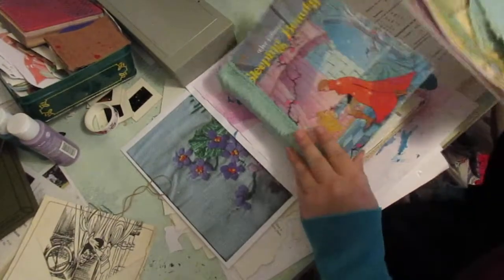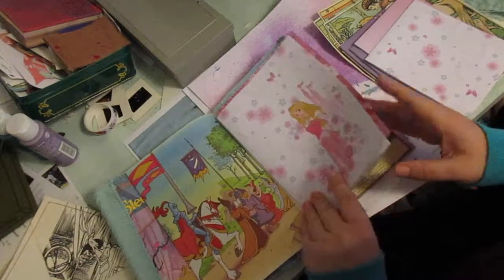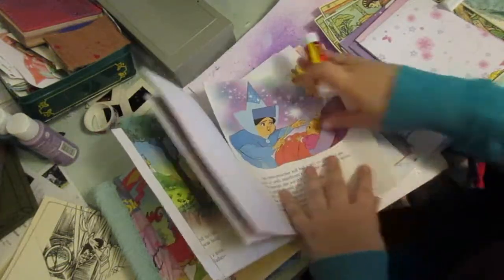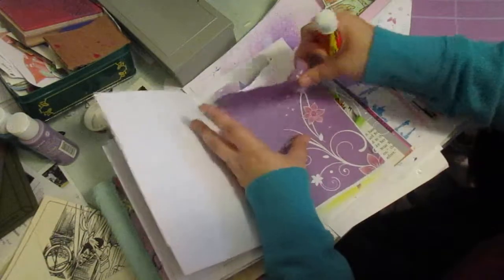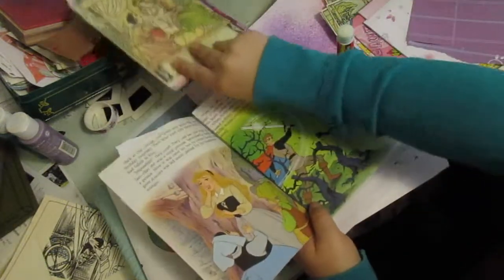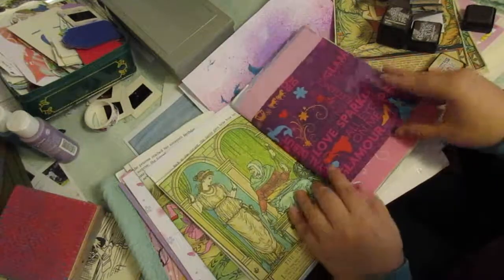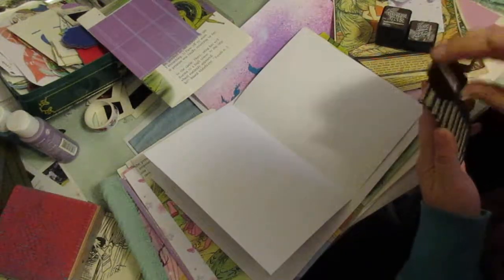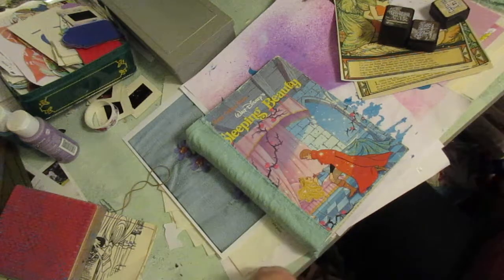Sleeping Beauty Golden Book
Sleeping Beauty Golden Book Junk Journal It is the start of several Golden book Junk journals I am making into a series.